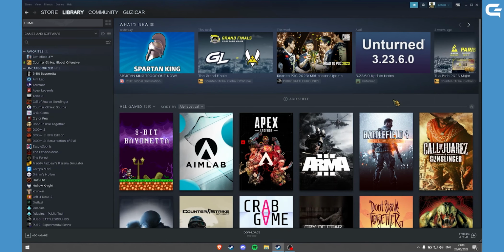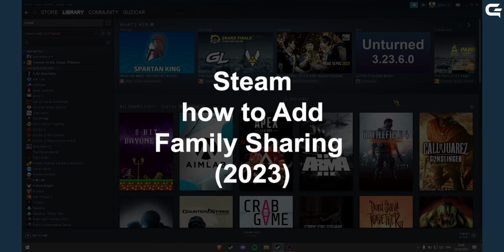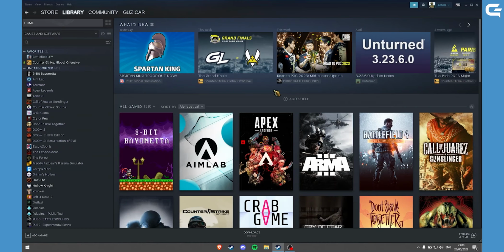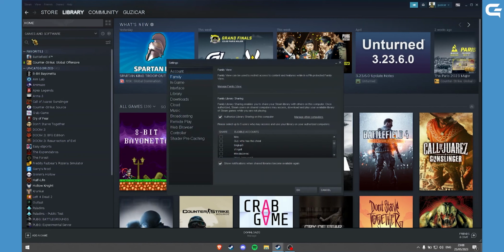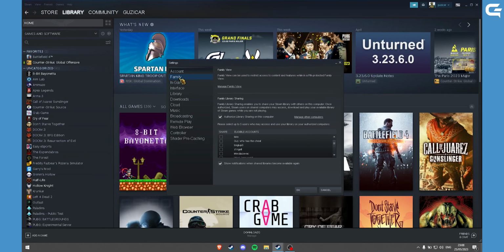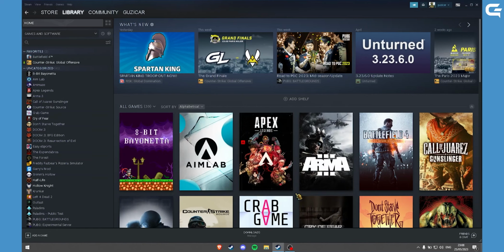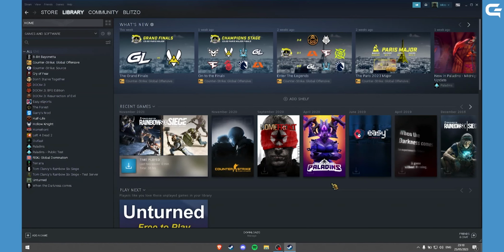How to Add Family Sharing on Steam-2023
How to Add Family Sharing on Steam

In this video, we will show you How to Add Family Sharing on Steam